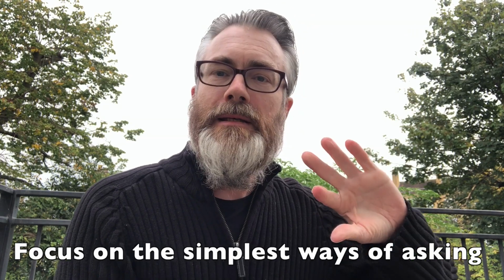Questions for fluency?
Want to avoid tying yourself up in knots when you're speaking your foreign language? In the third of a series of quick tips on how to sound more fluent, Dr P says "use the power of questions". A great way to keep the conversation going while also checking you've understood what matters. How to do it and what to look out for as you go.
Get Dr P's free video training on language learning methods
To book online one-to-one lessons try italki . com, where I've had over 400 lessons (various languages).  Here's my link to the site:
 If you use it and book your first lesson, you'll get $10 credit and so - at no extra cost to you - will I :)